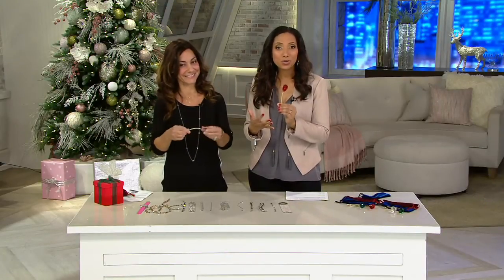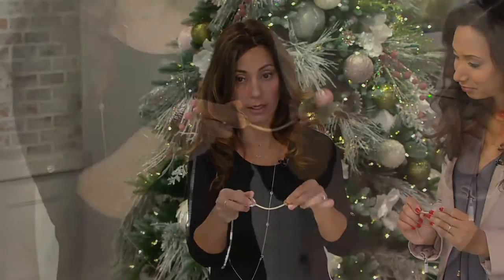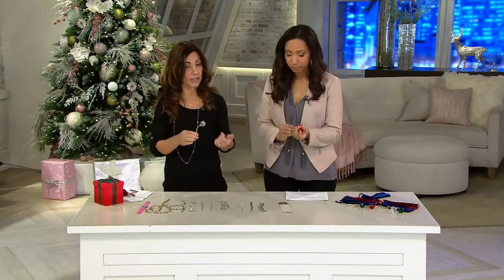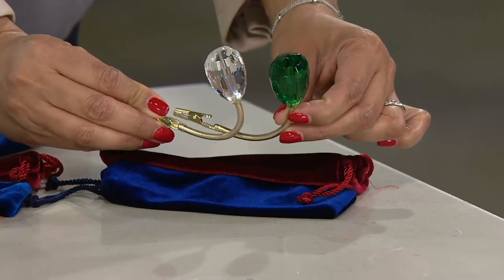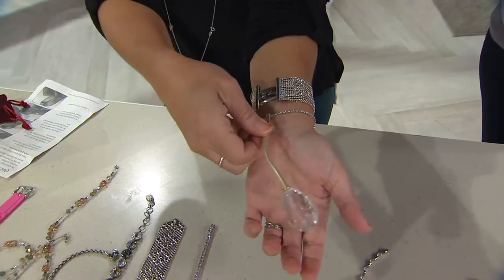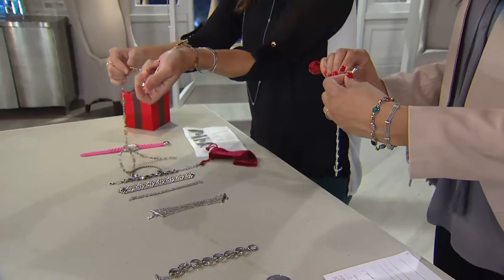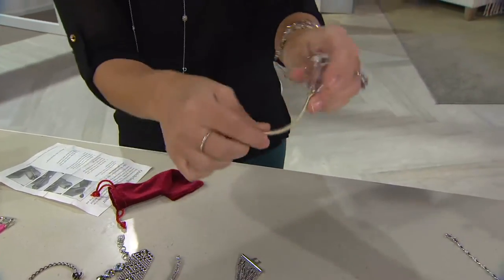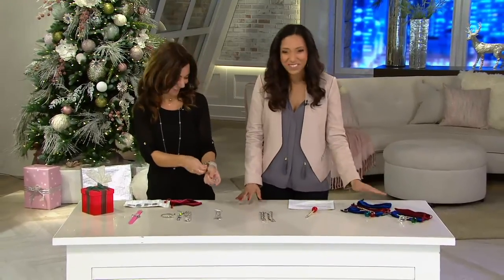Quick Clasp Set of 2 Bracelet Helpers by LUX on QVC